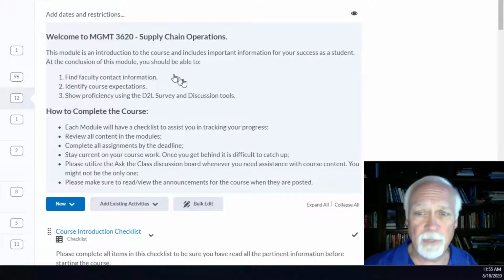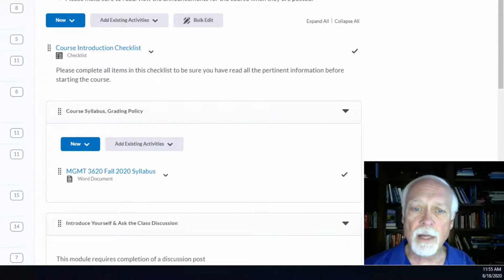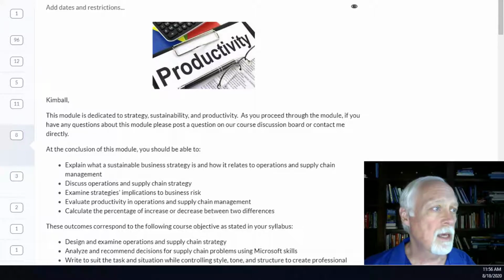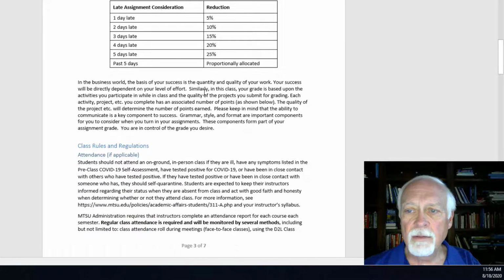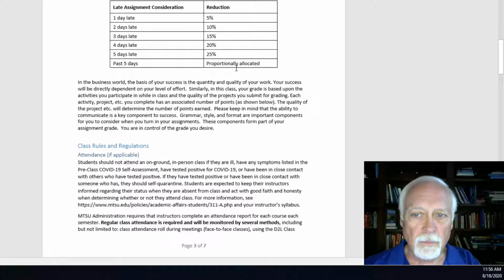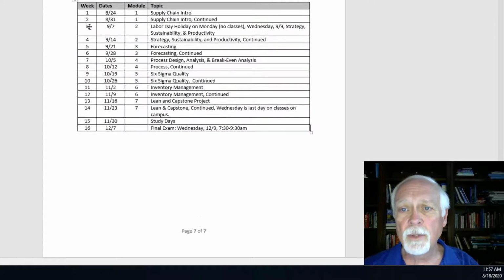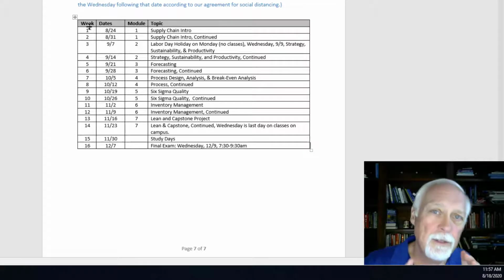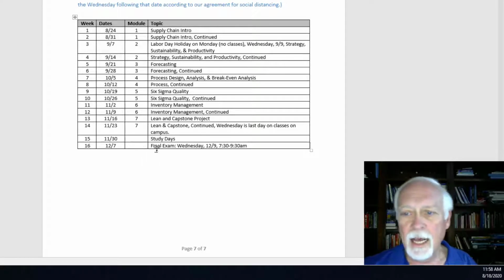MGMT 3620 Intro & Welcome